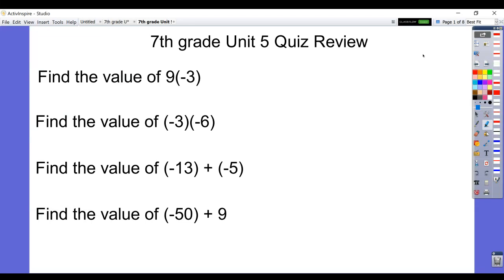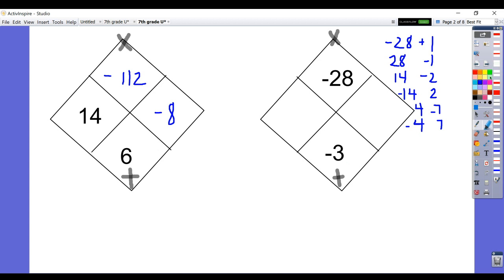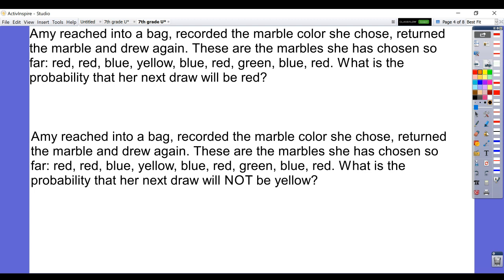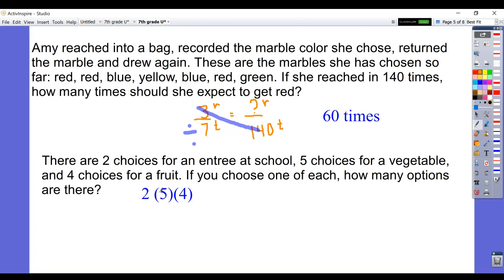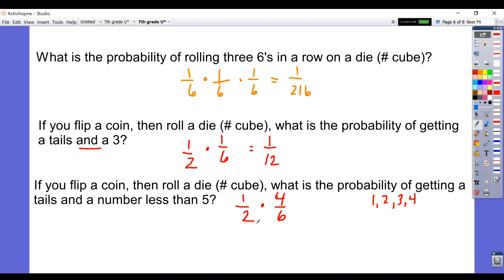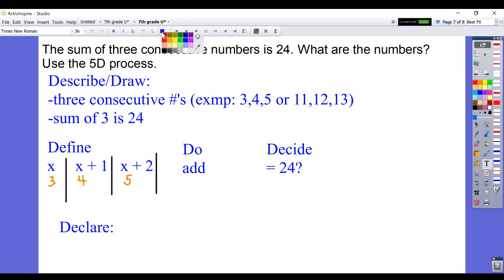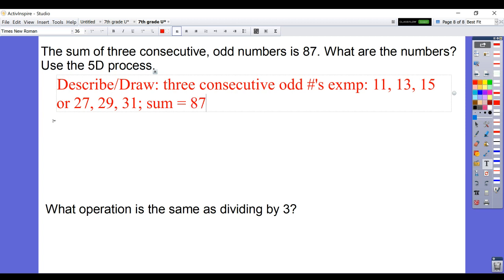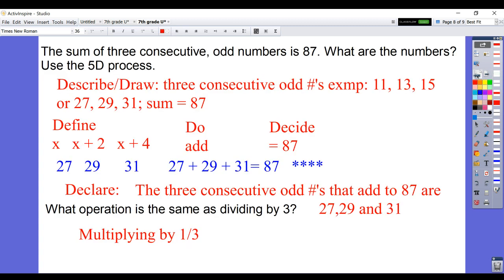7th gr CPM Unit 5 Quiz Review Video (Core Connections 2)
7th gr CPM  Unit 5 Quiz Review Video with explanations (Core Connections 2)